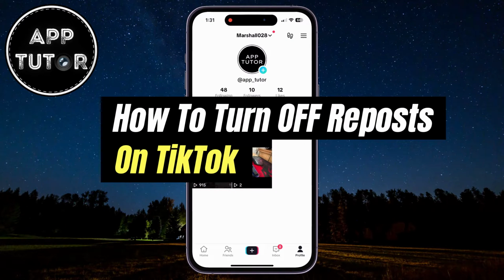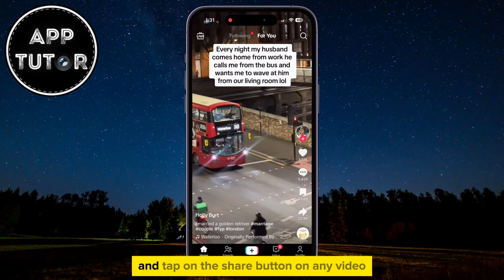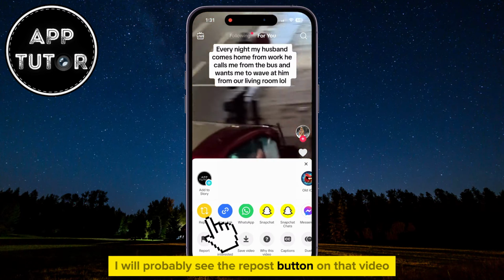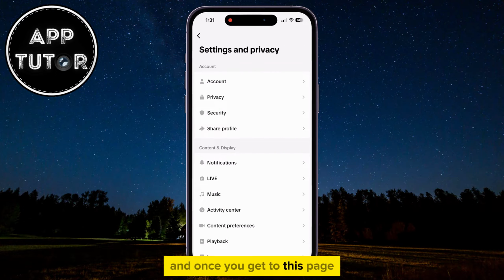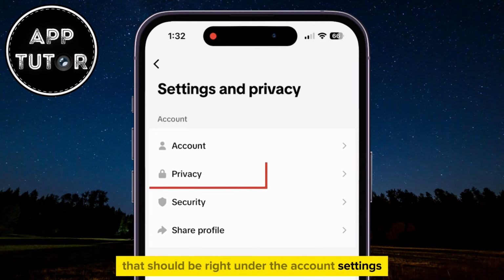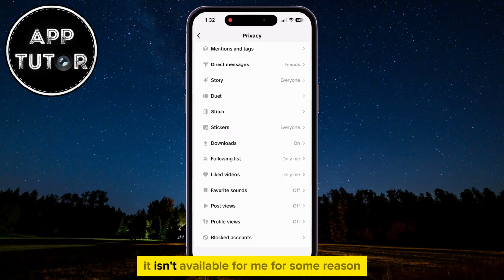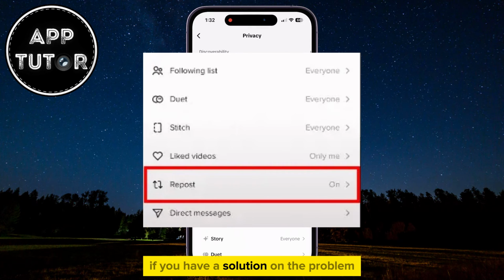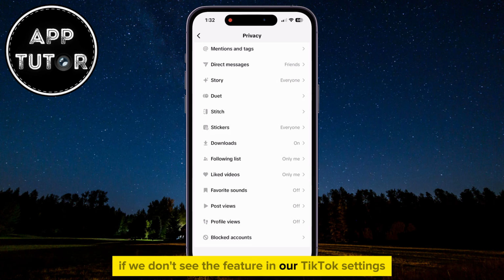How To Turn OFF Repost On TikTok (2026)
How to turn off/disable reposts on TikTok. If you've been wondering how to control who can share your content or simply want to keep your creations exclusive, then this video is for you!